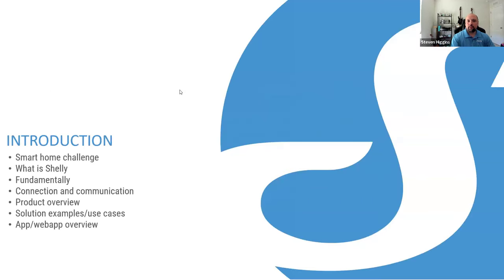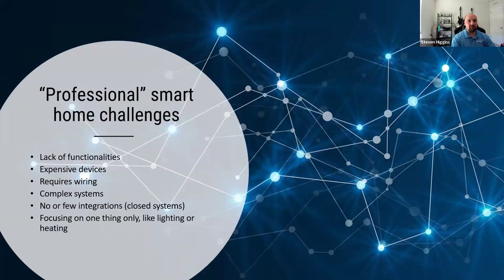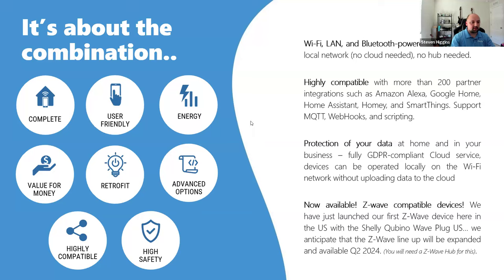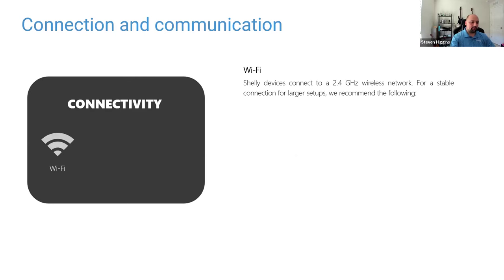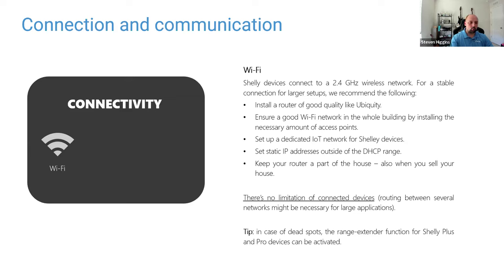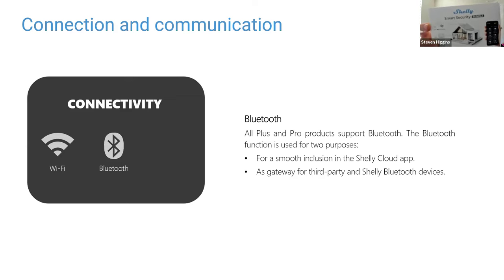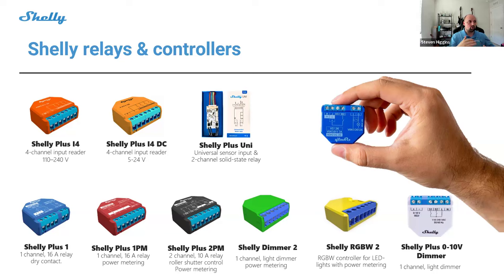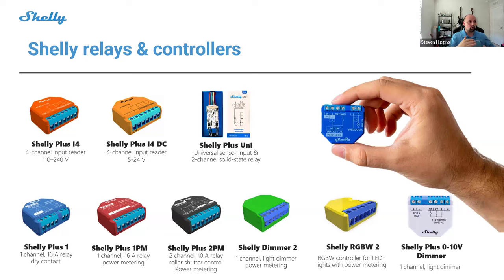Shelly 101: Simple, everyday smart home solutions.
TIMESTAMPS
0:00 Welcome
1:19 About Shelly
6:41 Connectivity & Communication
10:51 Relays & Controllers
14:59 Gen 3 Series
16:03 Lighting Control